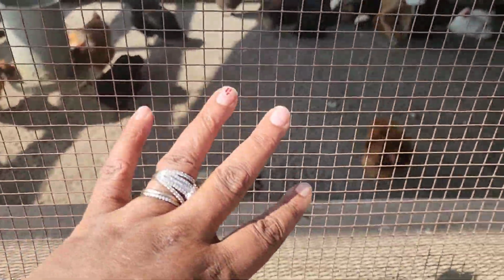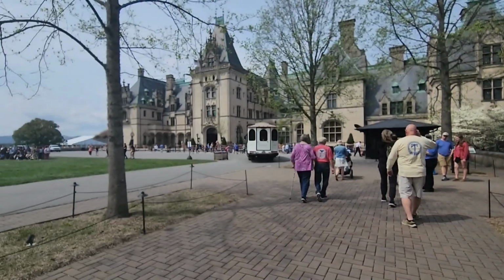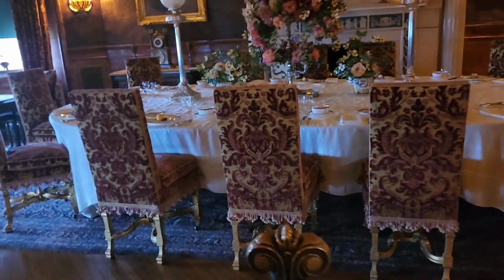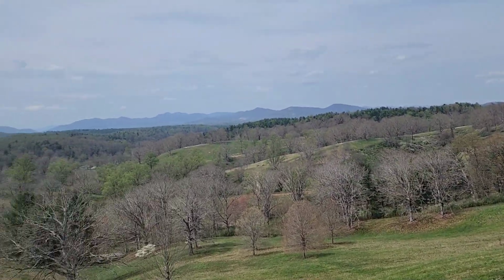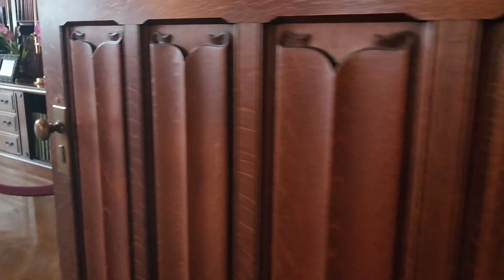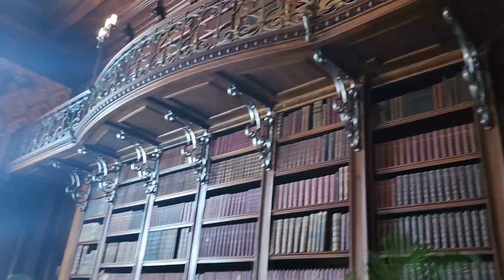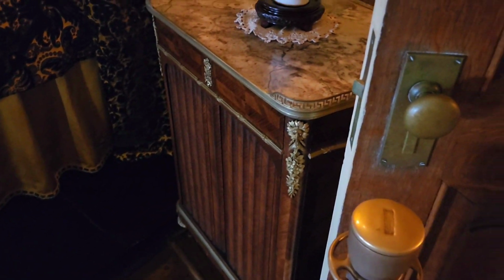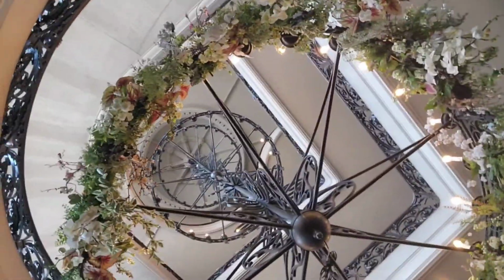Uncovering the Secrets of the Biltmore Chateau: An Estate Adventure You Won't Forget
Join My son and I as we visit the Biltmore Estates in Asheville, NC.  Watch as I share tips and things to look for on your costume tour of the Biltmore Chateau in Ashville, NC

Elegance and grandeur abound at Biltmore, America’s largest home. This French Renaissance castle in the heart of Asheville and the Blue Ridge Mountains is an architectural jewel. The home features 250 rooms, including 35 bedrooms, 43 bathrooms and 65 fireplaces.

Prices Range from. $79-$105
Depending on the time of year.

The address is:
Phone

Mailing Address

Biltmore
One Lodge Street